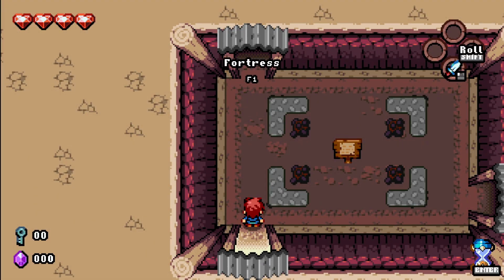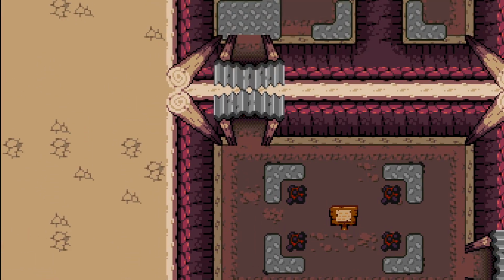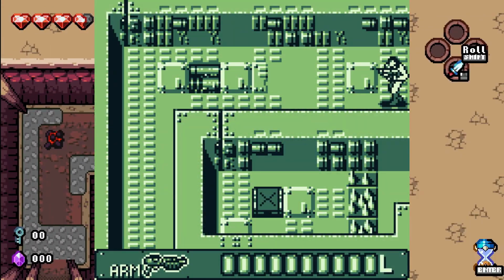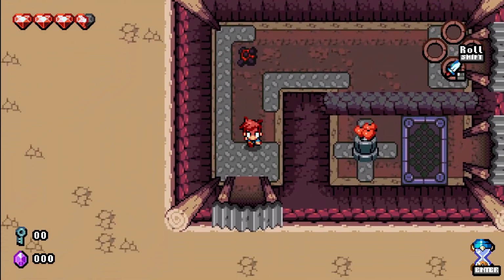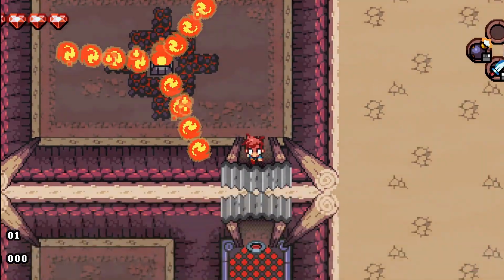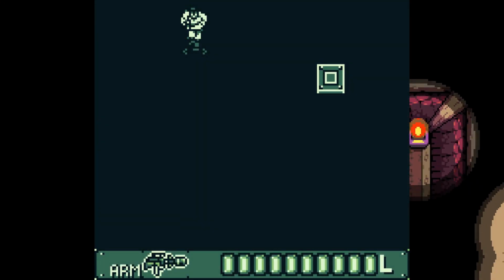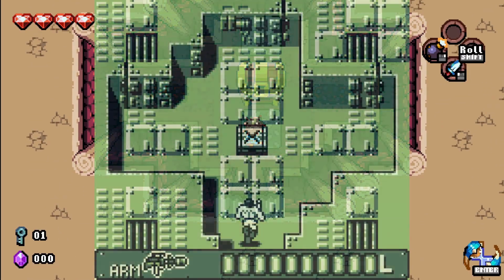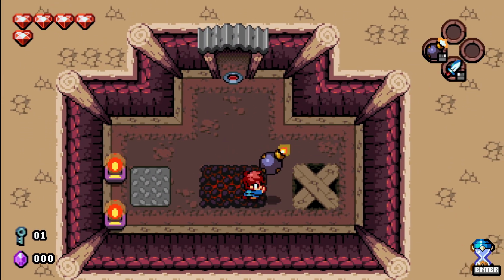Ikari no Yousai 2 Fortress Level Recreated in the Quest Master Demo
A couple of days after playing the Quest Master demo, I got the idea to try using it to recreate the final level of Ikari no Yousai 2 (Jaleco's JP-only sequel to Fortified Zone). I find this level to have some really interesting ideas, but there's no denying it's also extremely lengthy in the original game, especially if you don't know where you're going.

I figured this would be a decently strenuous exercise to see how far I could get with the features in the Quest Master demo, and find out where I run into issues (or out of rope). I managed to completely implement the map, and also came up with a pretty lengthy list of features and bugs, which I've posted on the Quest Master discussion forums on Steam. The good news is that several of the features are in fact already planned, and the developers were receptive to the feedback.

My first full-series playthrough, including my first playthroughs ever of Ikari no Yousai 1 and 2